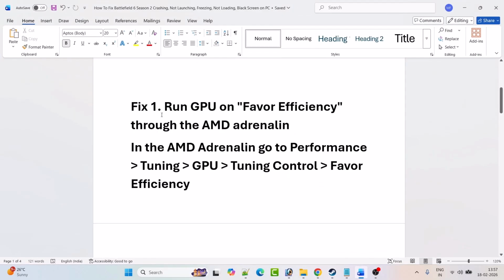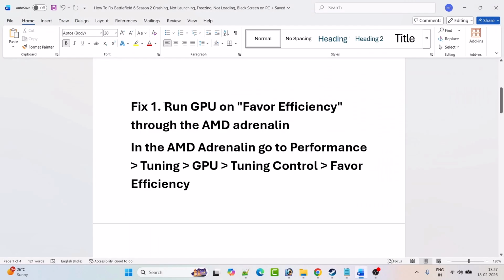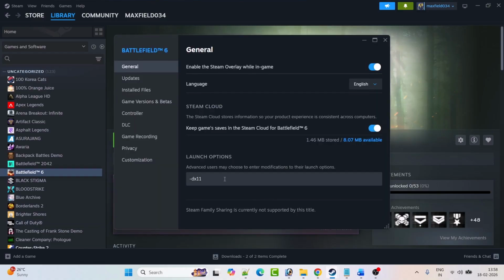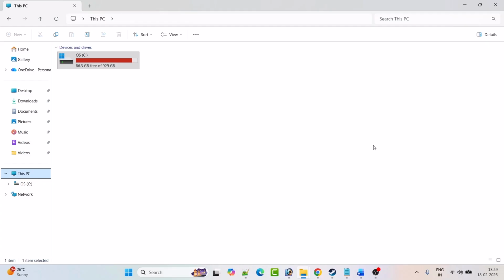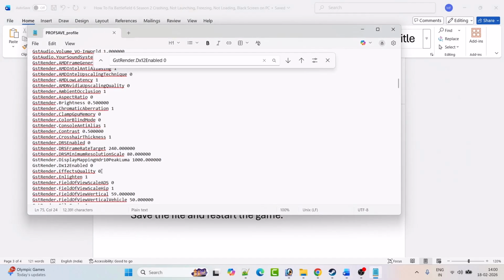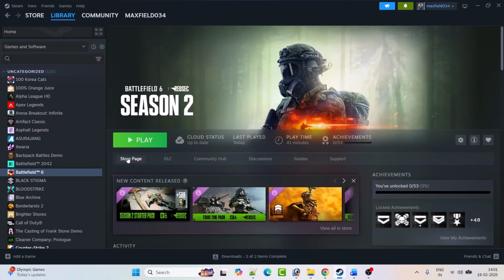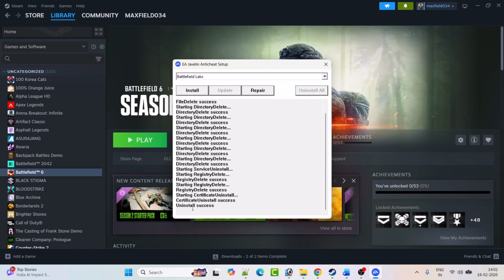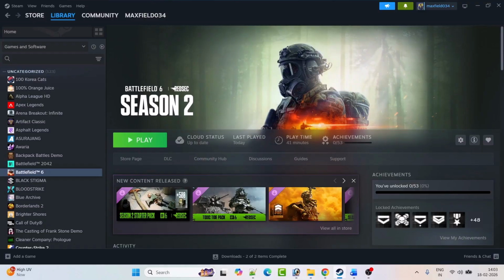Fix Battlefield 6 Season 2 Crashing/Crash To Desktop (CTD)/Crashes at Startup/Freezing on PC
In This Video Guide, You Will Learn How To Fix Battlefield 6 Season 2 Crashing at Startup Error on PC. How To Fix Battlefield 6 Season 2 Crash To Desktop (CTD) or Crashing on PC. How To Fix Battlefield 6 Season 2 Freezing Problem on PC.

I Hope the fixes mentioned in the video helped you to solve Battlefield 6 Season 2 Crashing/Crash To Desktop (CTD)/Crashes at Startup/Freezing on PC.